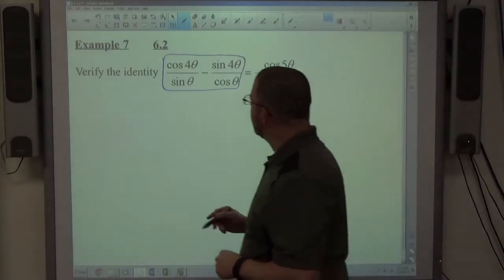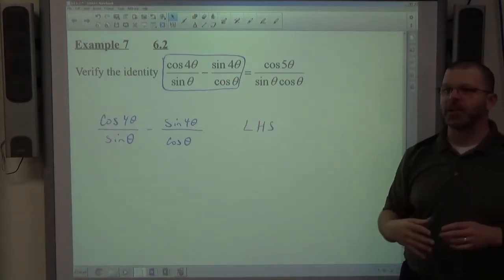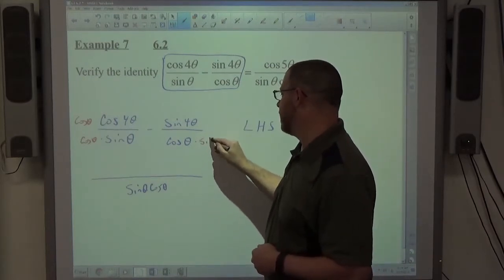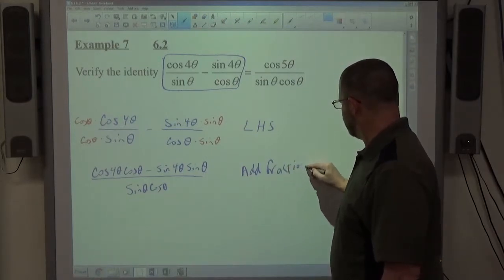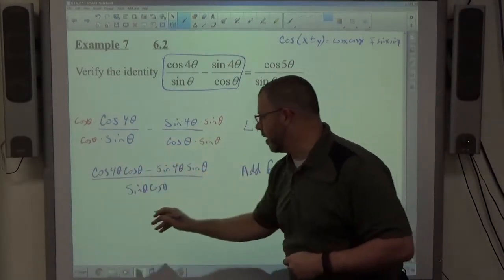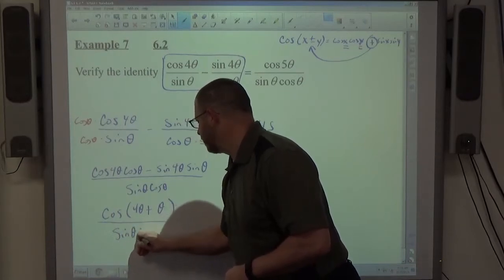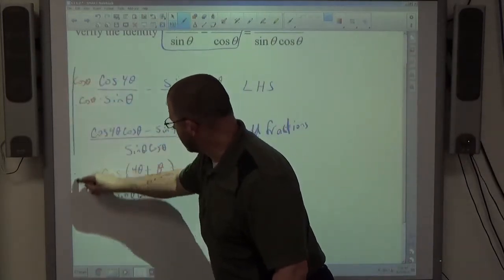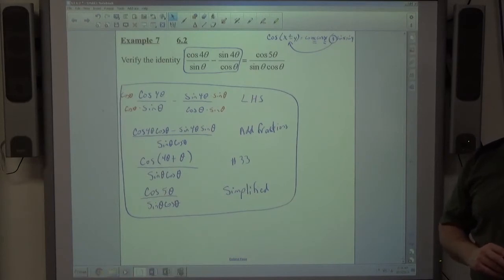Geo Trig 6.2 Example 7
Verify a trigonometric identity involving the sun and difference identities.